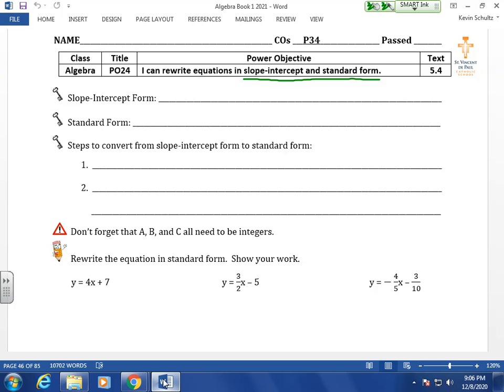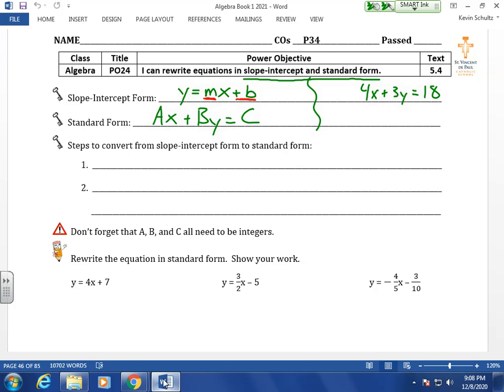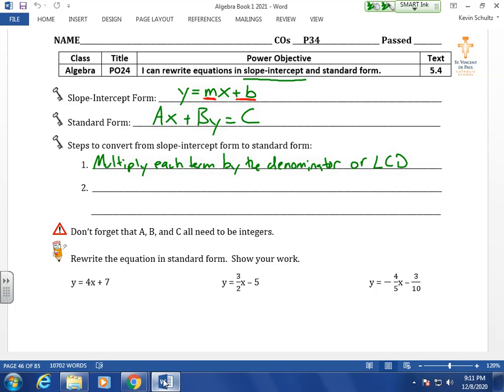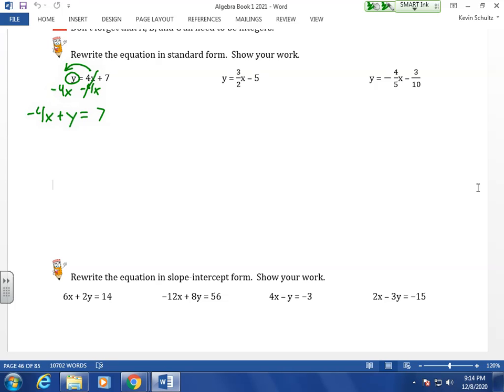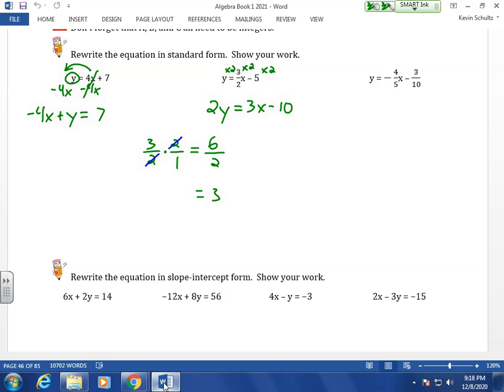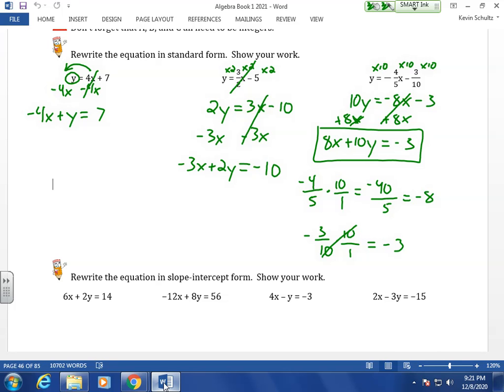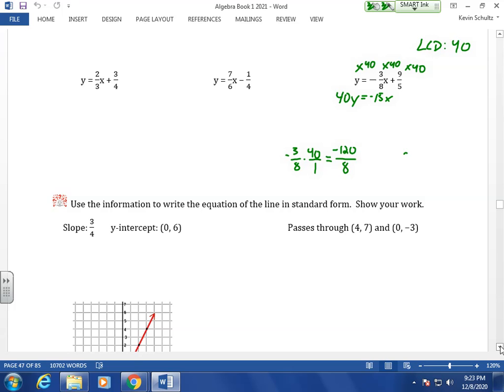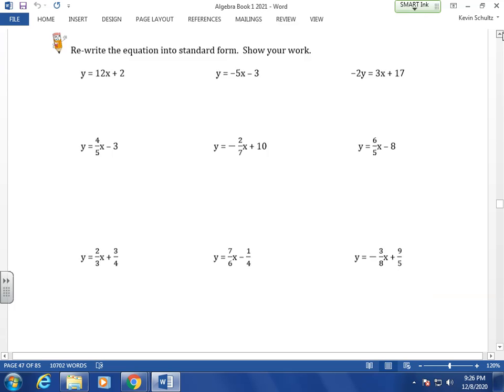Algebra PO24 12/9/20...Converting to Standard Form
Homework: Complete top section on 2nd page; then, take the Google Quiz.